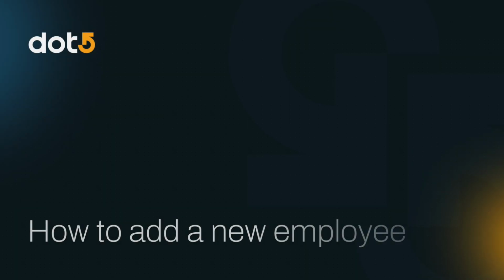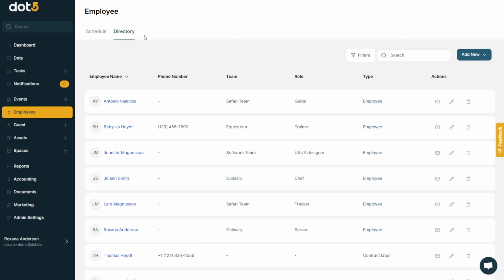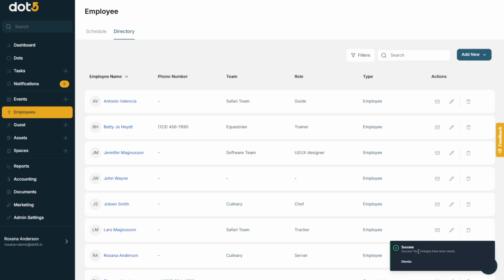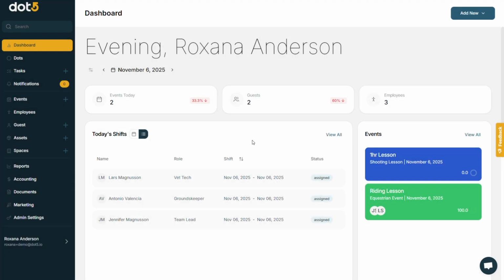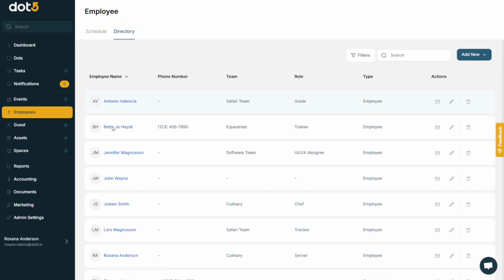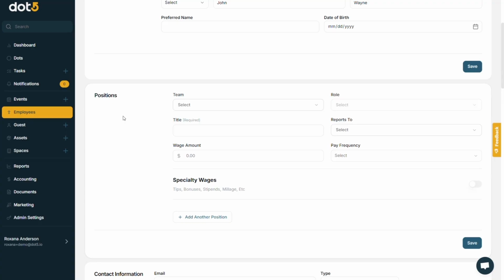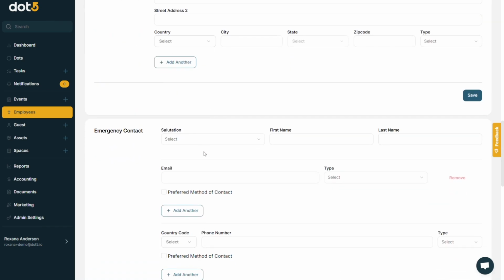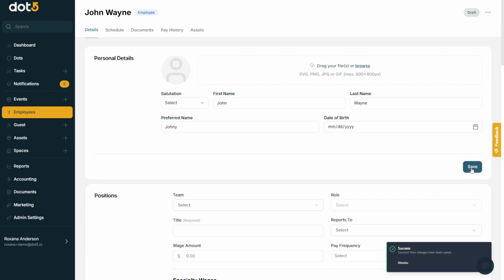Dot5 - How to add a new employee, vendor or contractor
Step-by-step guide on how to add a new employee, vendor or contractor in Dot5.